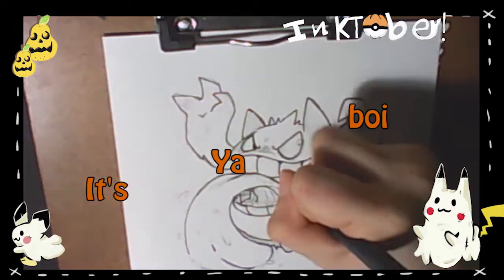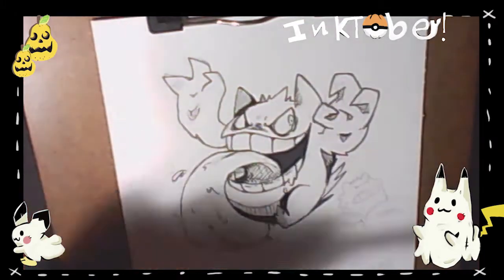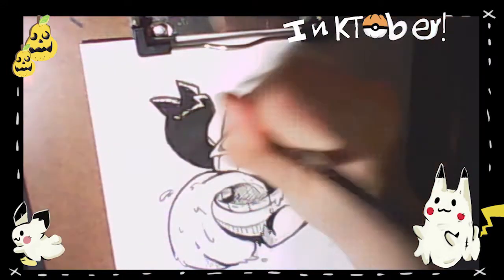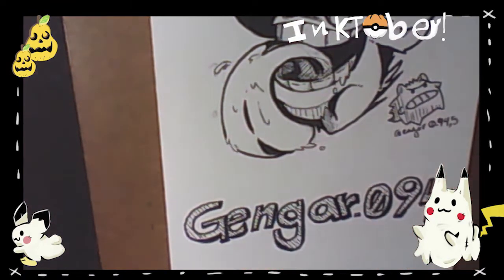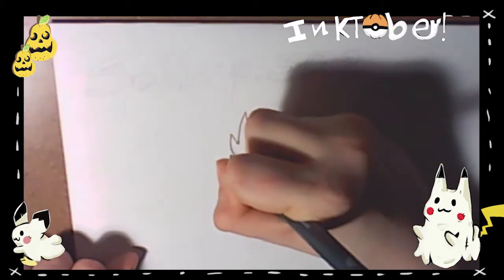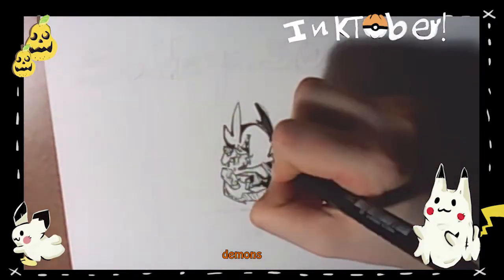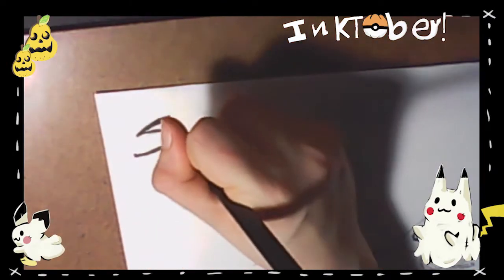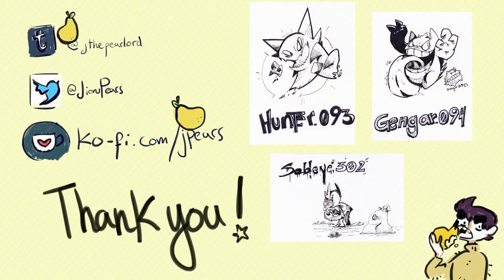Inktober day 2 and 3 /HECKING AGAIN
More of these!
If you wanna check The results in a more timely manner, check the drawing on my blog.

You can buy a SPOOKYCHU sticker!